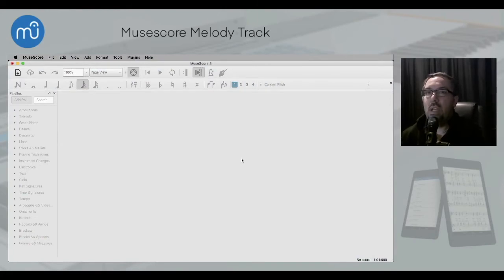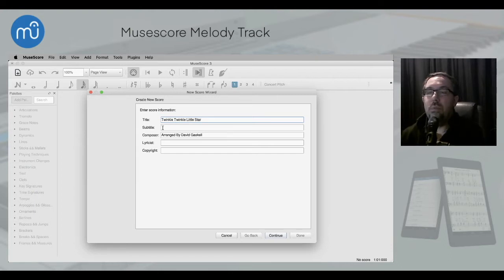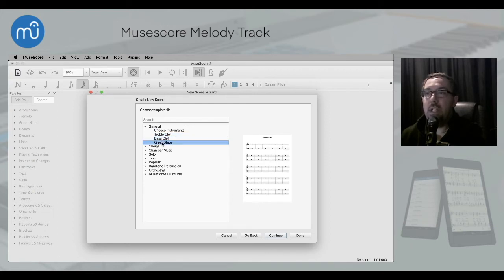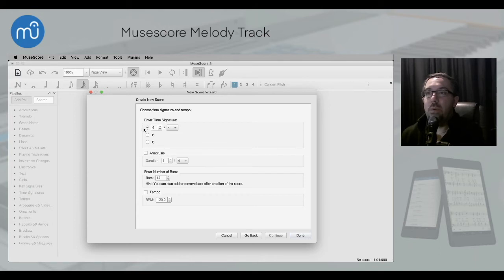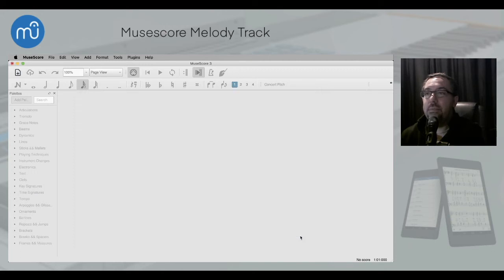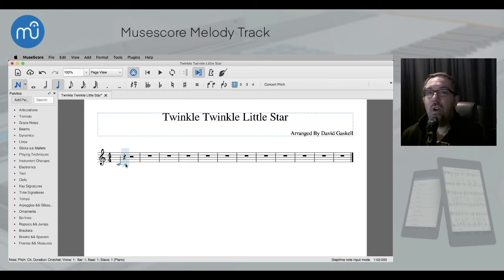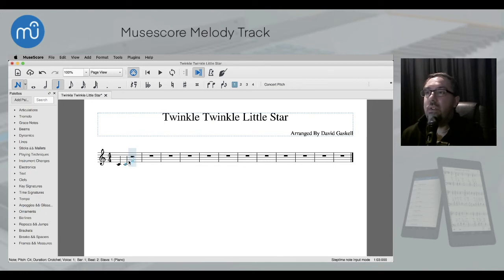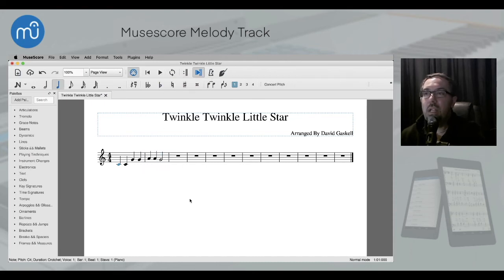Musescore Arrangement - Melody Track Lesson 1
This video is the 1st video in a 4 part video series looking at Melody, Harmony, Embellishment and creating a Drum track.
This video is about developing a basic understanding of notating a simple melody while using different features of the Musescore notation software.